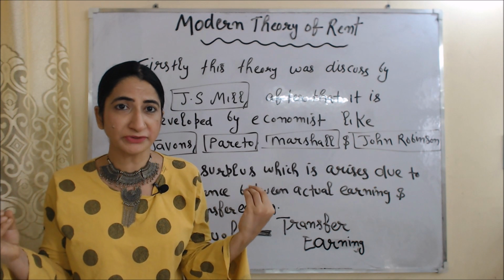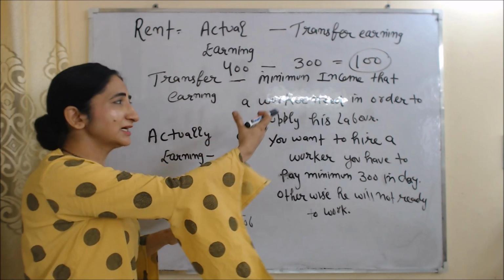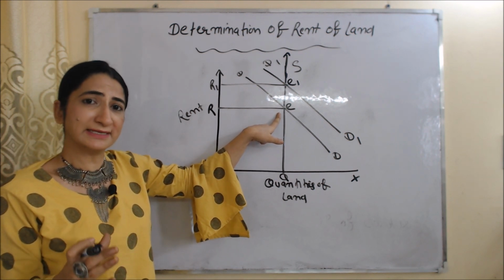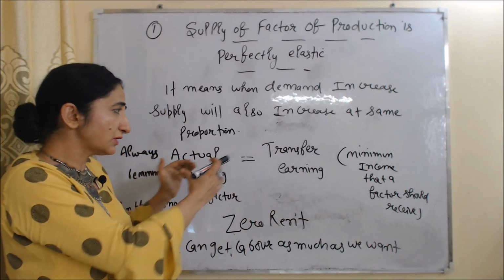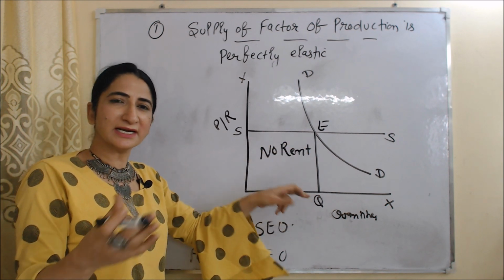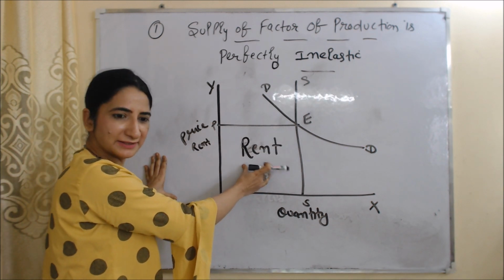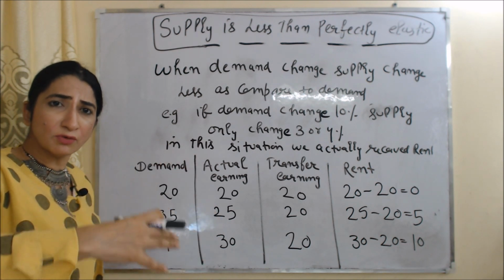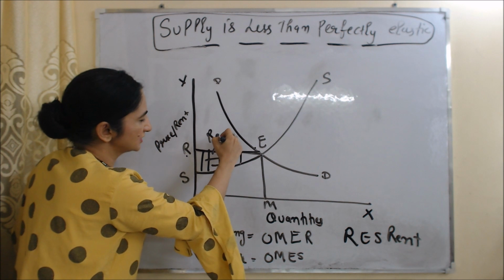Modern Theory of Rent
This video describes about Modern theory of rent